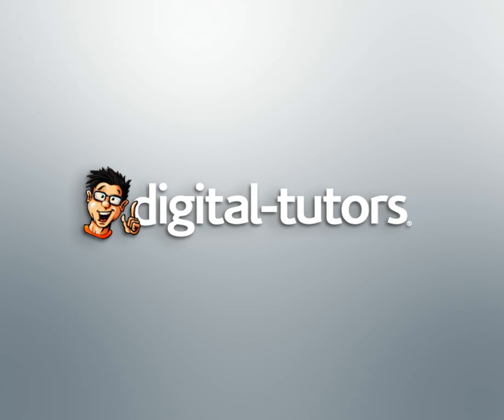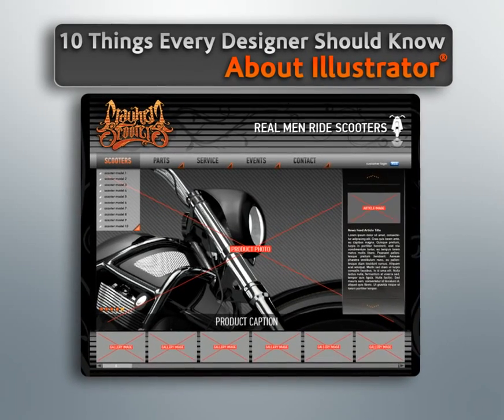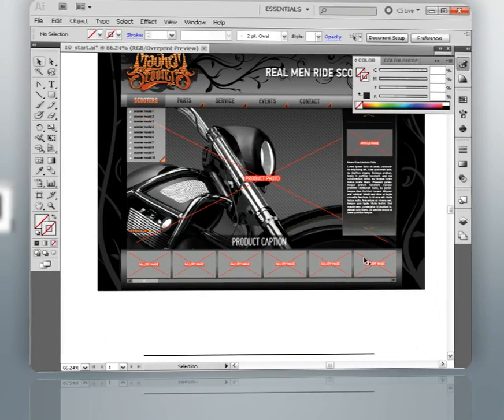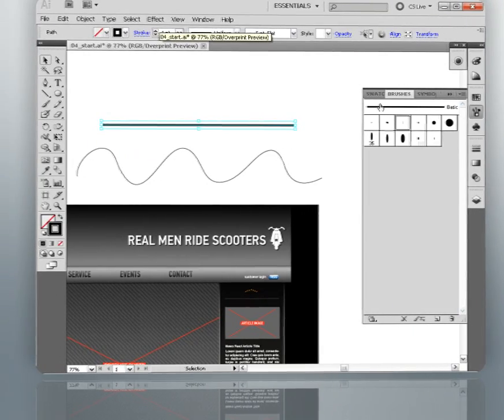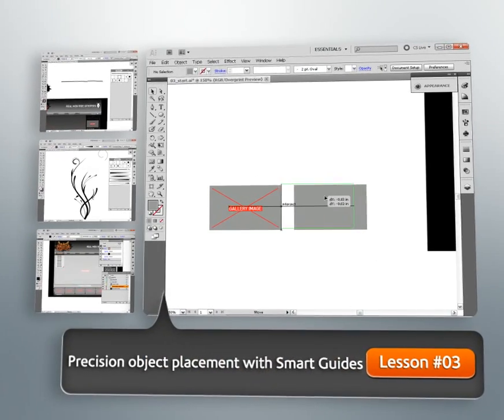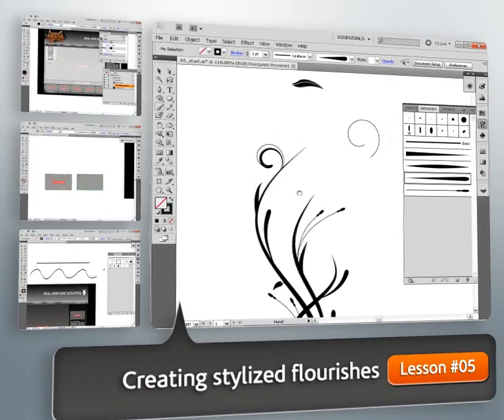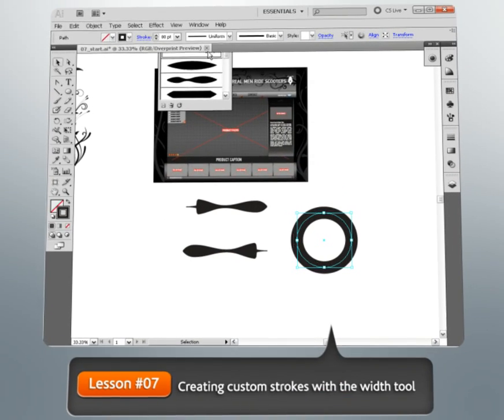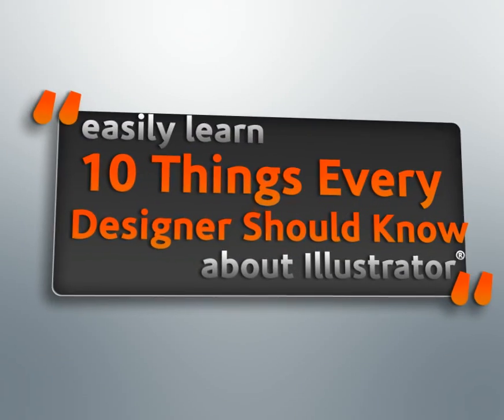10 Things Every Designer Should Know About Illustrator